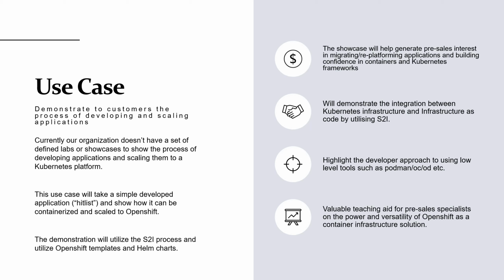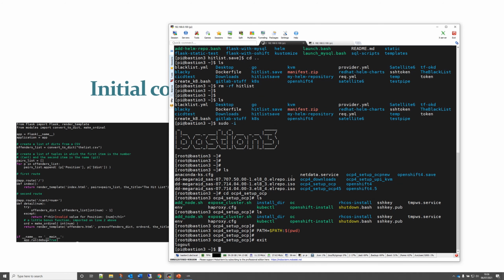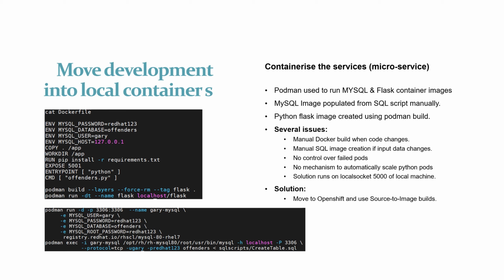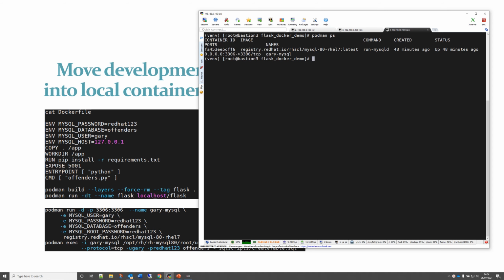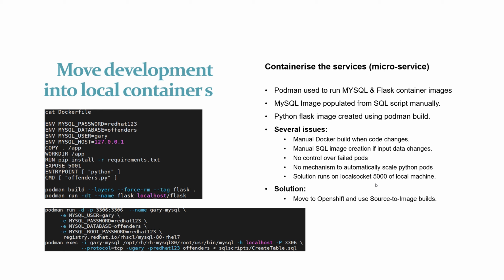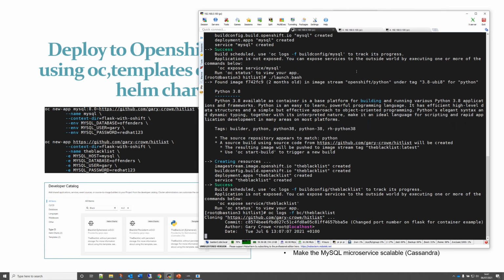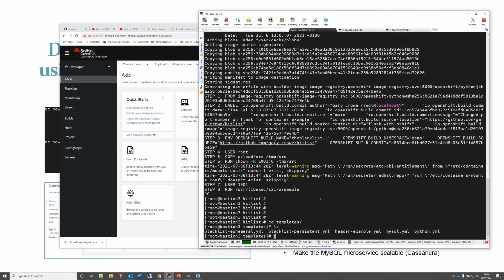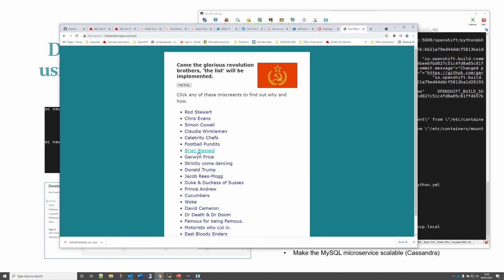Redhat Training course - Homework Assignment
Demonstration of developing a flask application, first from simple source, to microservices using podman containers, then deployment to Kubernetes under Openshift 4.